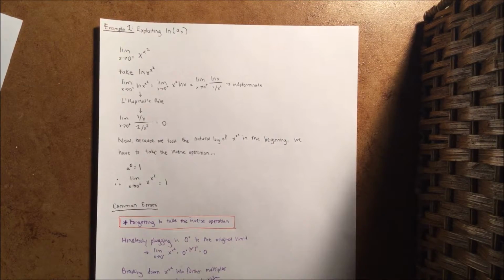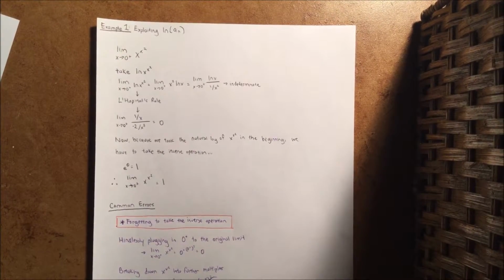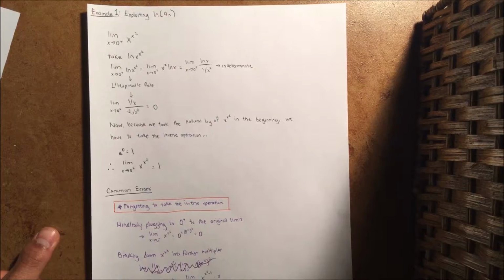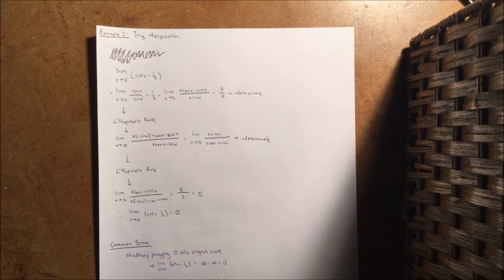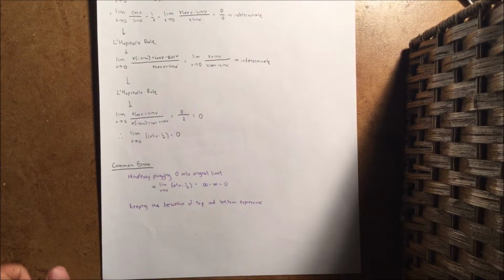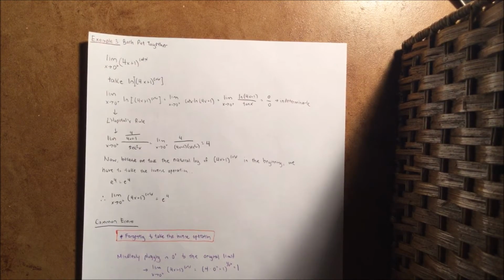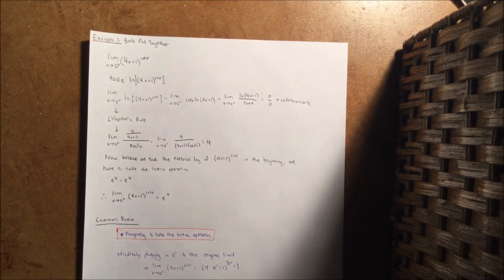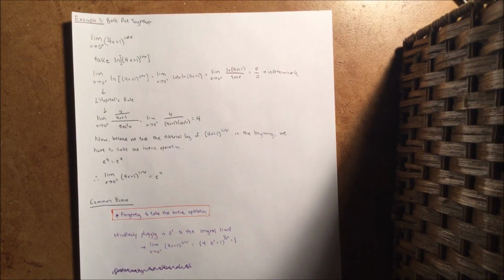Video Project BC 2